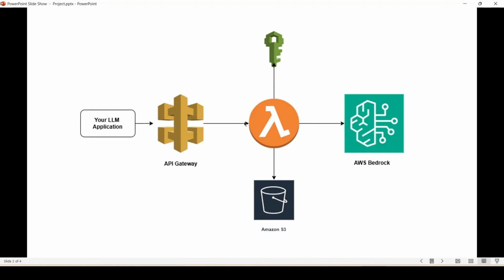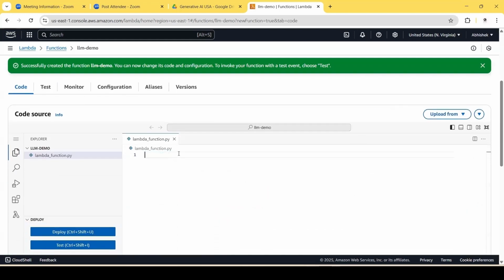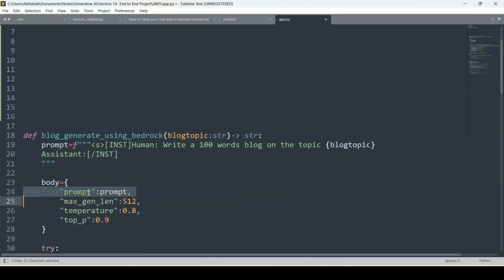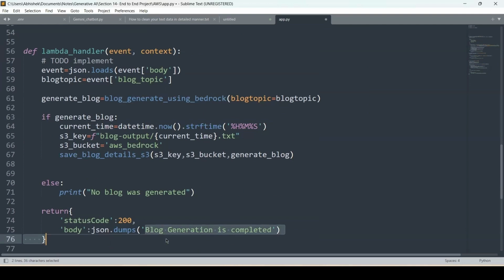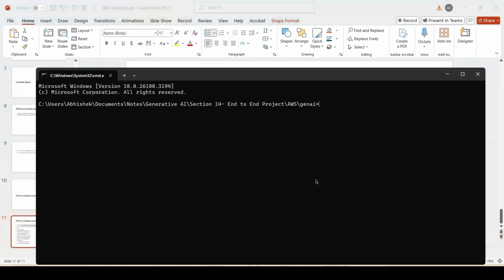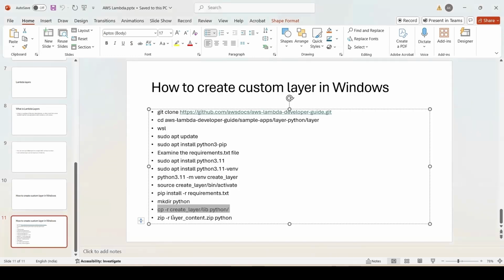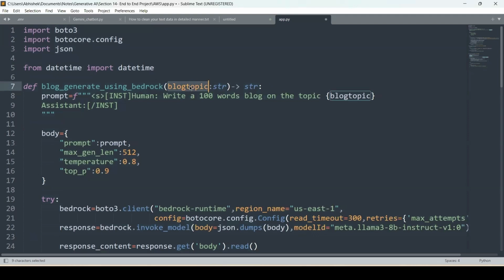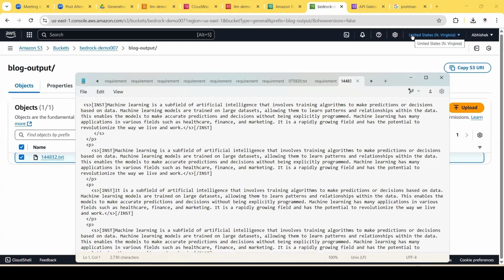End to End LLM Application using AWS Services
In this video we will learn about how to create an End to End LLM application using AWS Services like lambda, S3, cloudwatch, IAM and BedRock.